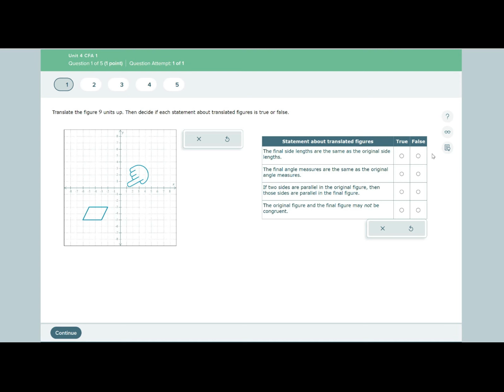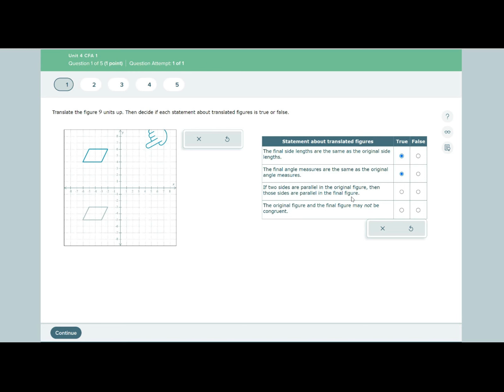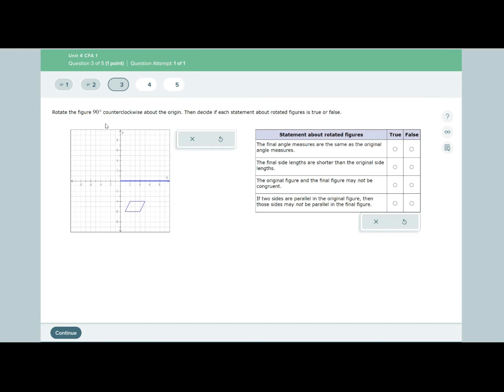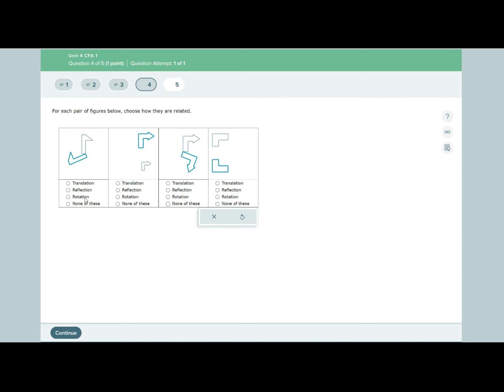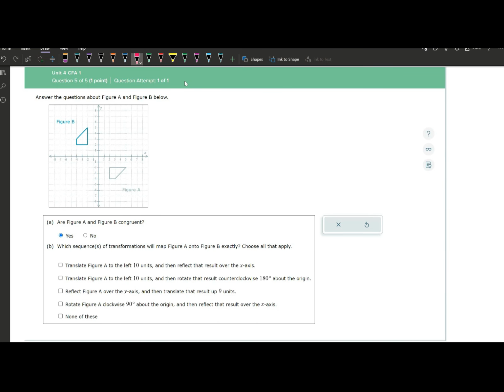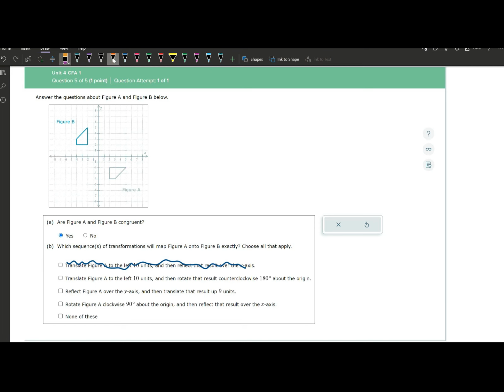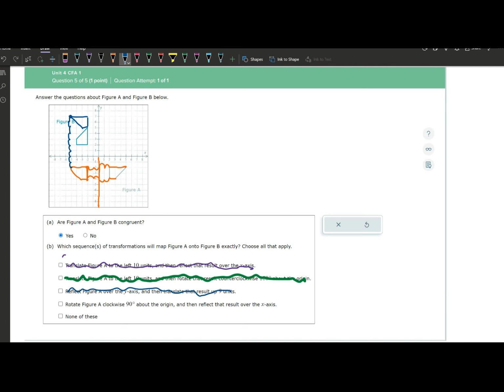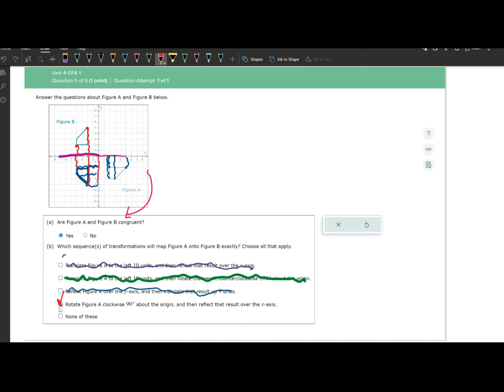Unit 4 CFA 1